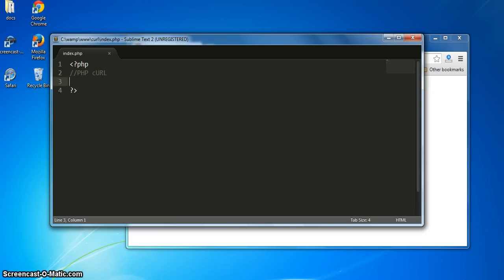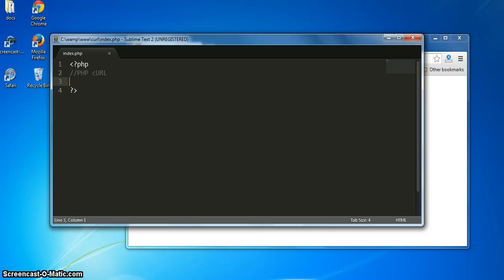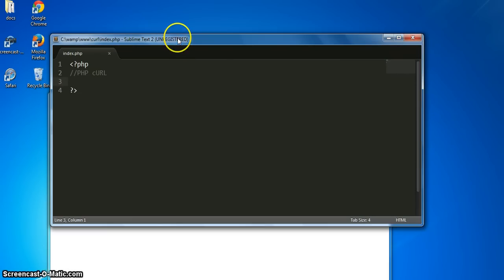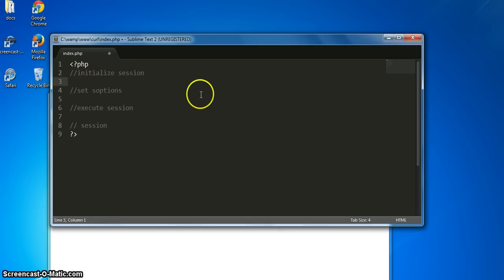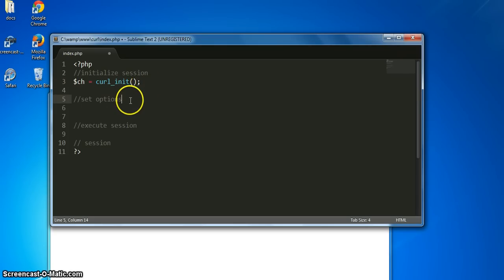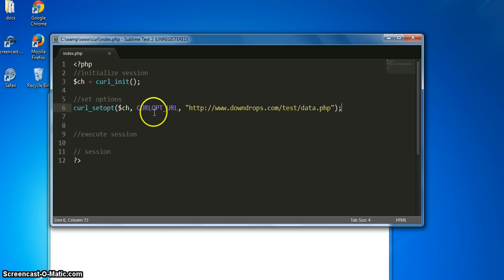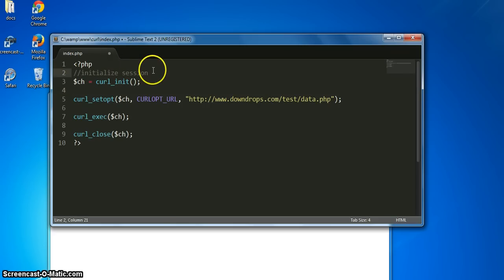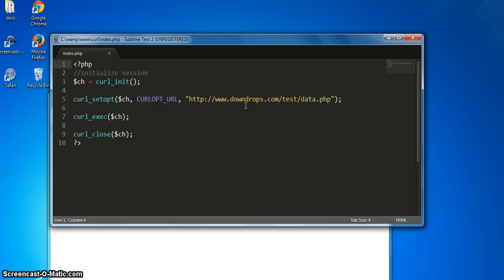PHP cURL Tutorial Part 1: Basic Structure